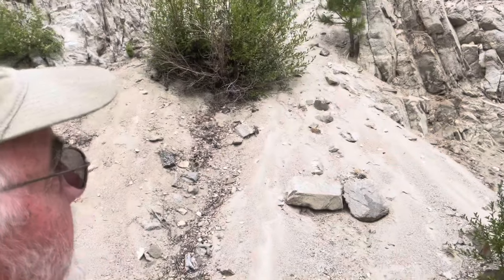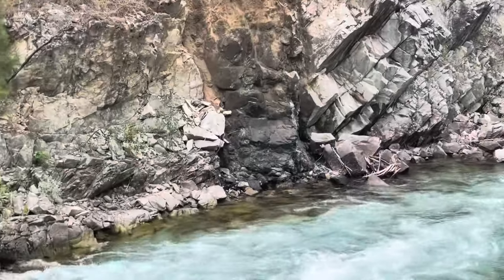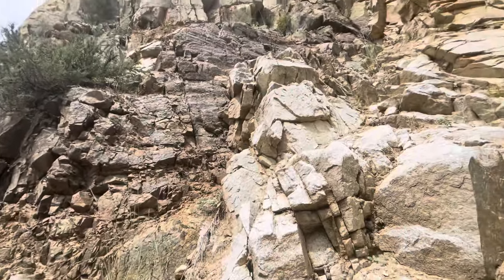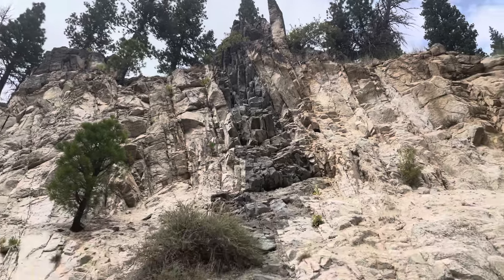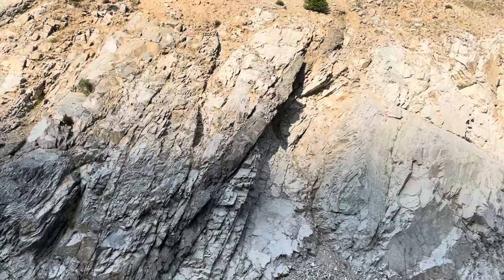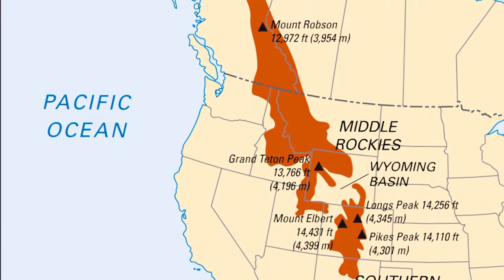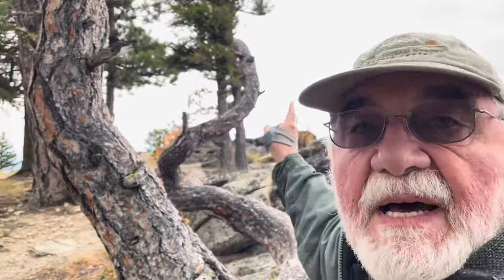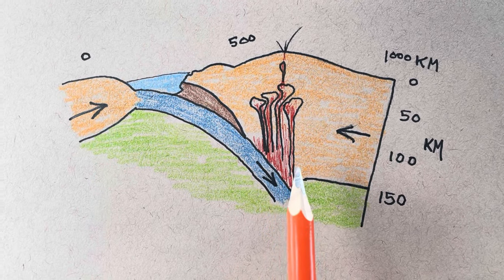Mafic dikes in Idaho Batholith granite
In this video I propose how Mafic dikes of basalt intruded the Idaho Batholith granite. The granite is late Cretaceous age and the dikes filled fractures by Eocene time. I visit dikes in granite at three field locations, along the Payette River near the town of Lowman, Idaho, along the upper Bitterroot River in southwest Montana on the north side of Lost Trail Pass, and along the Lochsa River on the west side of Lolo Pass in Idaho. I visit mylonite texture in the Idaho Batholith at Lost Horse Overlook above the Bitterroot Valley southwest of Hamilton, Montana and propose a conceptual framework for the mountain building process that emplaced the dikes after much of the granite had solidified. All of these rocks are now exposed by millions of years of stream erosion and glacial erosion during the Pleistocene ice ages.